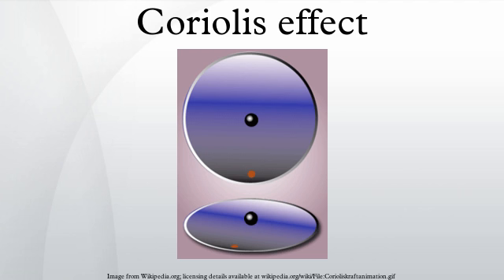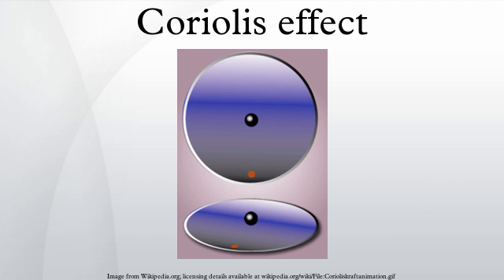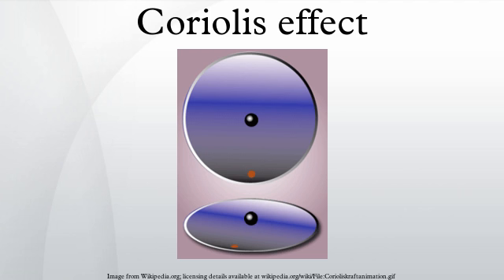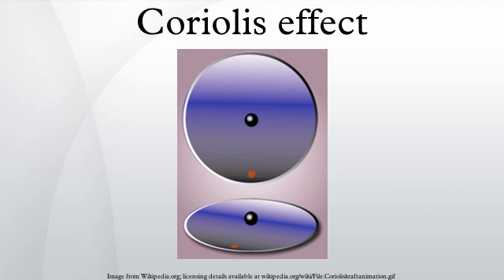Coriolis effect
In physics, the Coriolis effect is a deflection of moving objects when they are viewed in a rotating reference frame. In a reference frame with clockwise rotation, the deflection is to the left of the motion of the object; in one with counter-clockwise rotation, the deflection is to the right. Although recognized previously by others, the mathematical expression for the Coriolis force appeared in an 1835 paper by French scientist Gaspard-Gustave Coriolis, in connection with the theory of water wheels. Early in the 20th century, the term Coriolis force began to be used in connection with meteorology.
Newton's laws of motion describe the motion of an object in a (non-accelerating) inertial frame of reference. When Newton's laws are transformed to a uniformly rotating frame of reference, the Coriolis and centrifugal forces appear. Both forces are proportional to the mass of the object. The Coriolis force is proportional to the rotation rate and the centrifugal force is proportional to its square. The Coriolis force acts in a direction perpendicular to the rotation axis and to the velocity of the body in the rotating frame and is proportional to the object's speed in the rotating frame. The centrifugal force acts outwards in the radial direction and is proportional to the distance of the body from the axis of the rotating frame. These additional forces are termed inertial forces, fictitious forces or pseudo forces. They allow the application of Newton's laws to a rotating system. They are correction factors that do not exist in a non-accelerating or inertial reference frame.